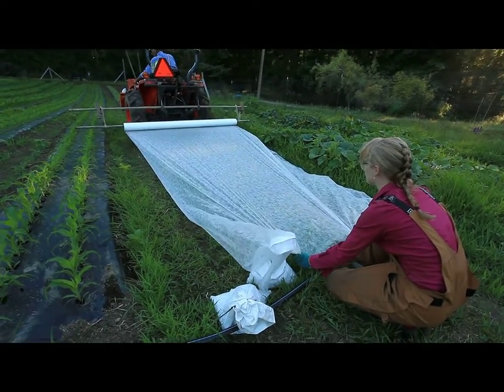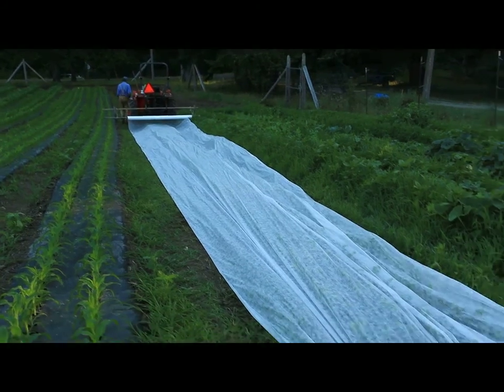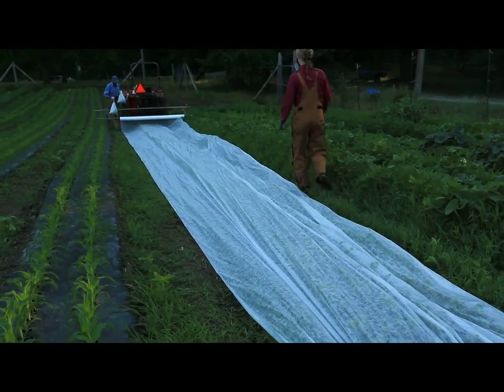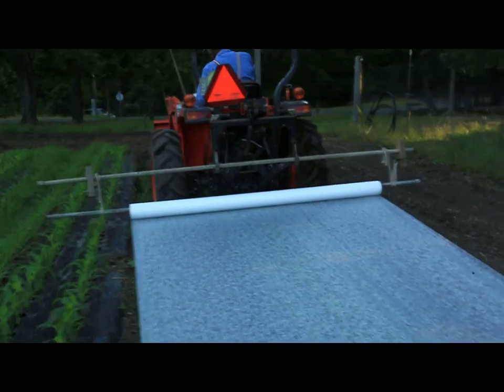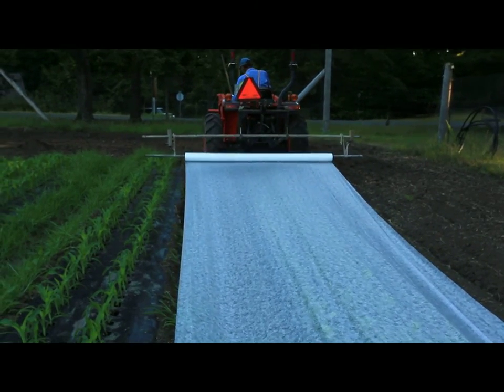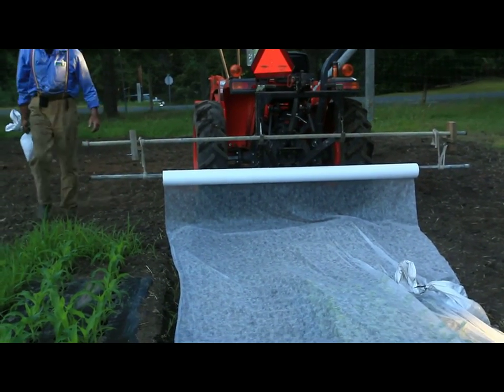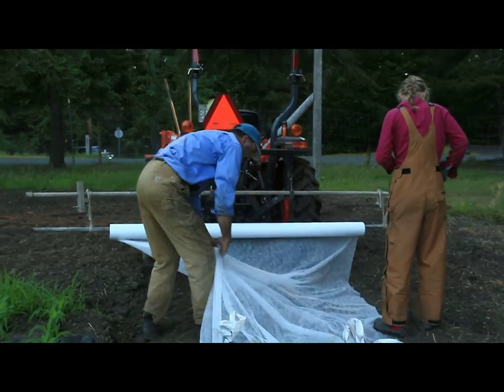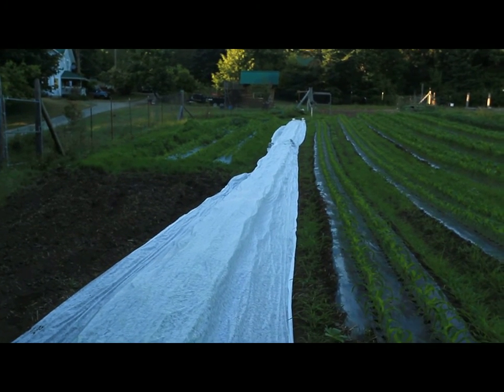Galiano Island | Cable Bay Farm Laying Covertan | July 2014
CoverTan CableBayFarmJul2014.avi